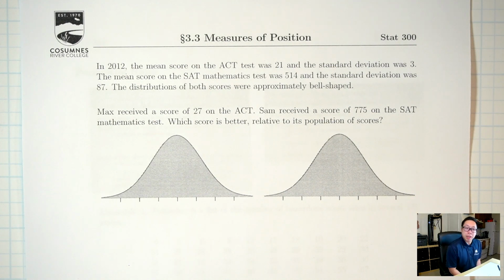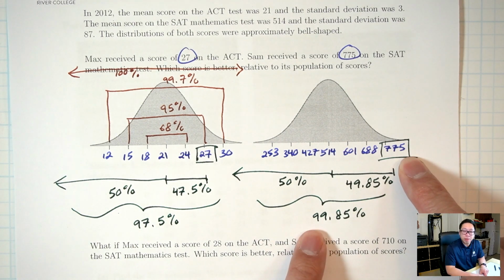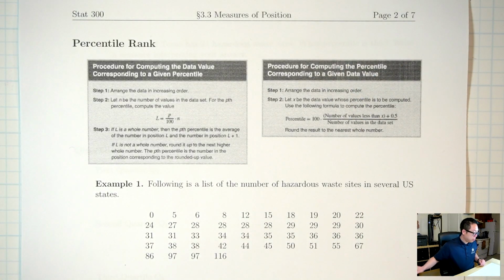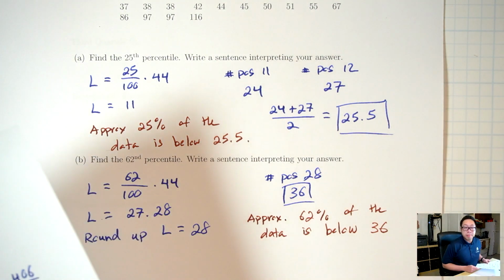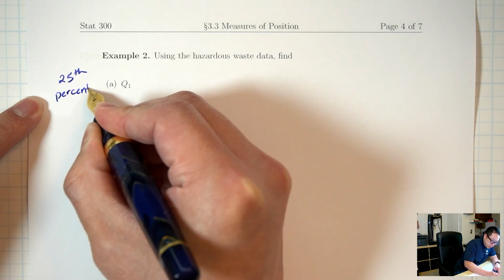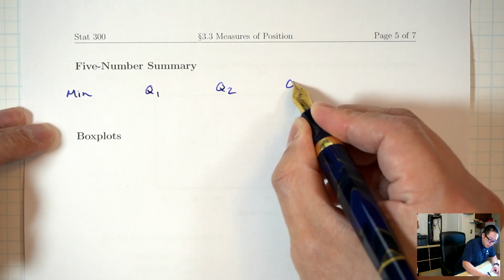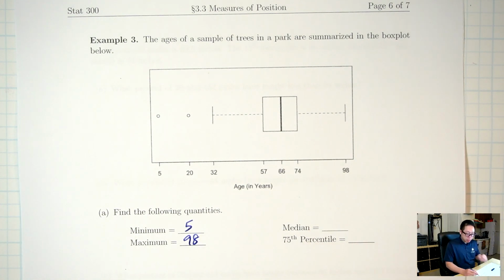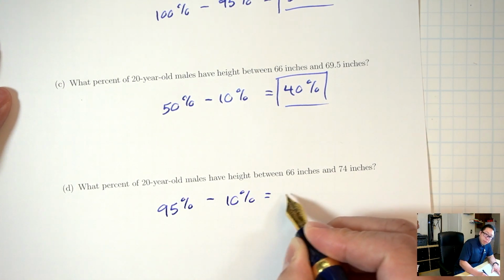Section 3.3 - Measures of Position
0:00 Z-Score
14:57 Example 1
30:38 Quartiles
32:17 Example 2
40:29 Boxplots
48:14 Example 3
52:58 Example 4